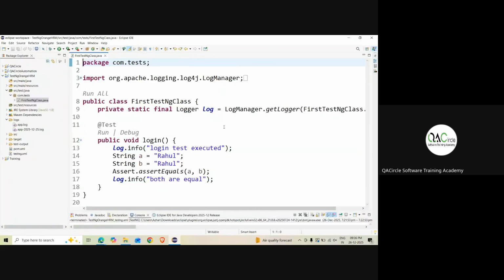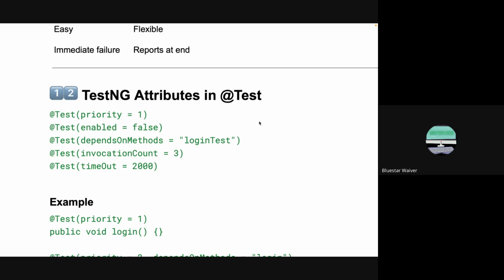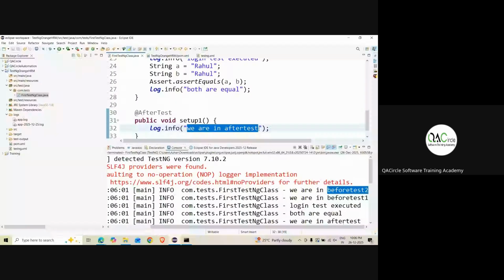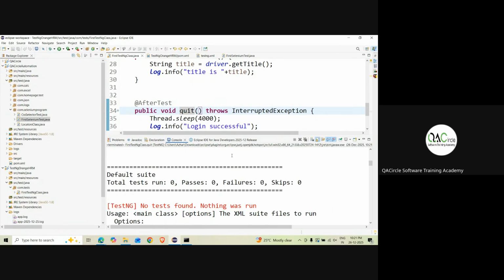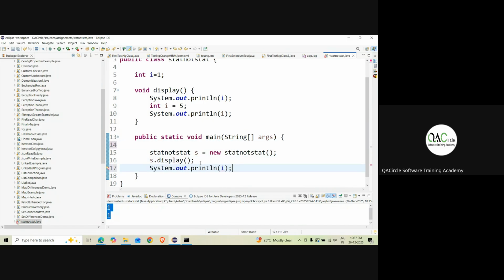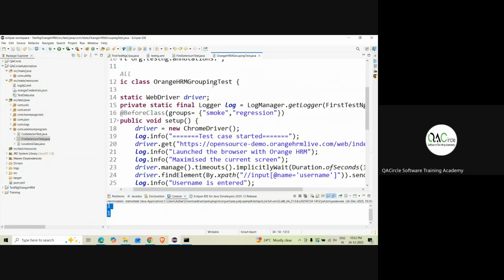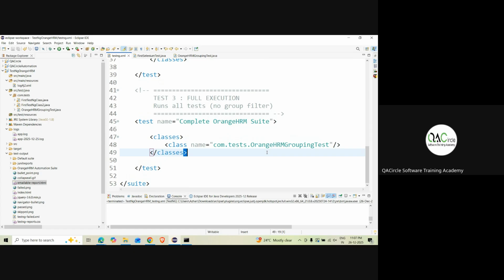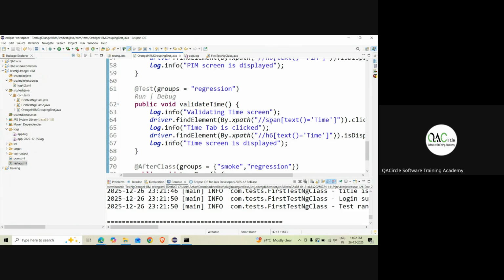JAVA Selenium Day-5